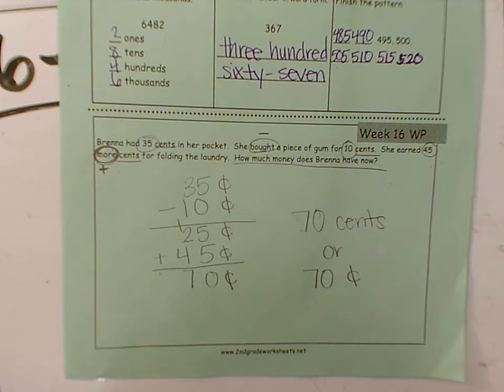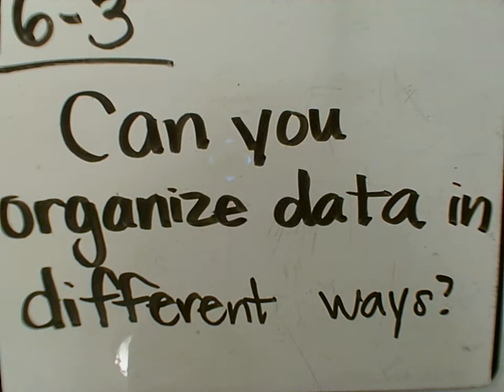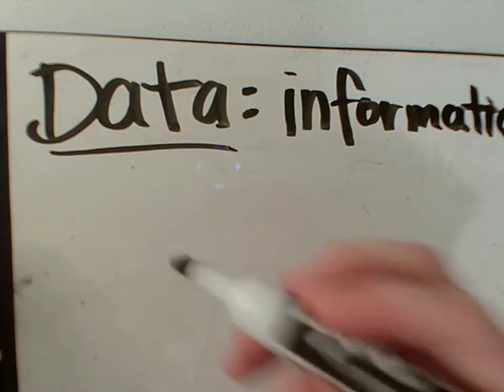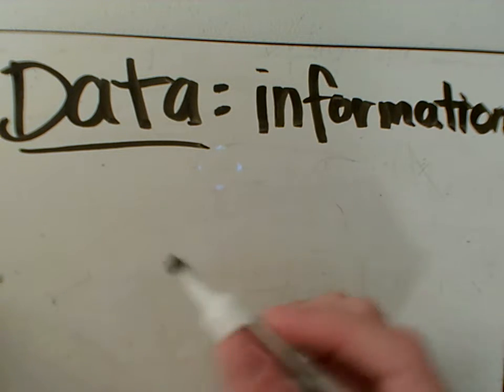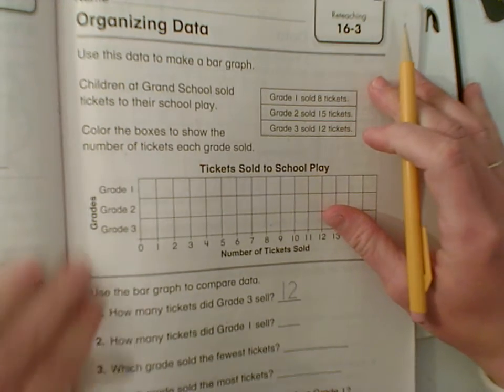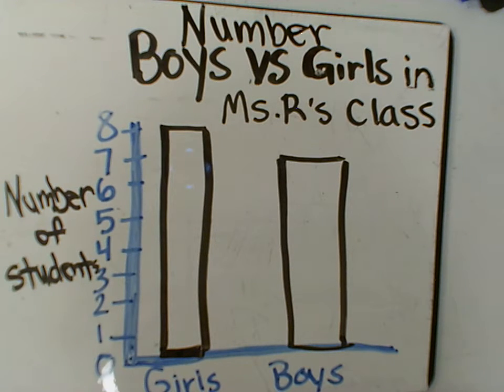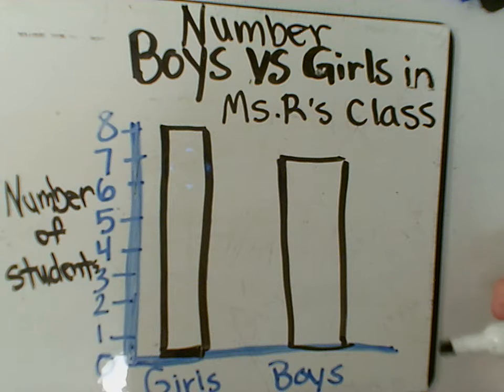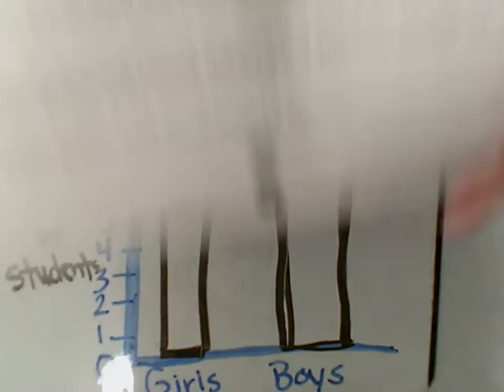Thursday, April 16: 16-3